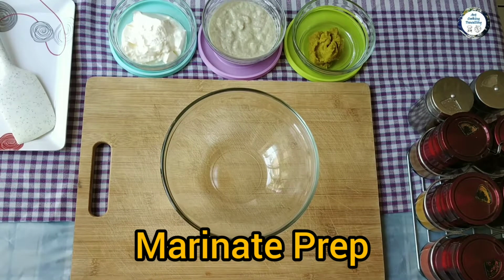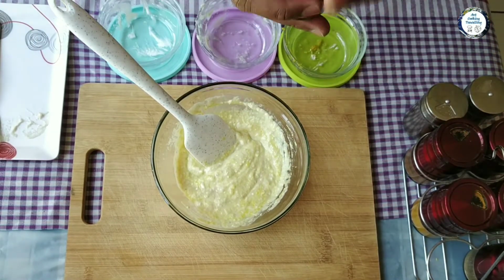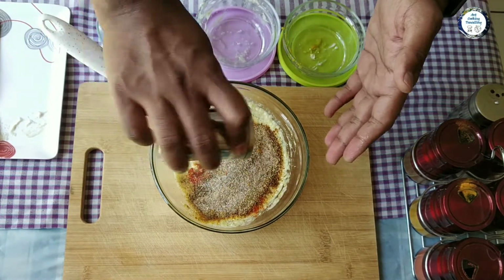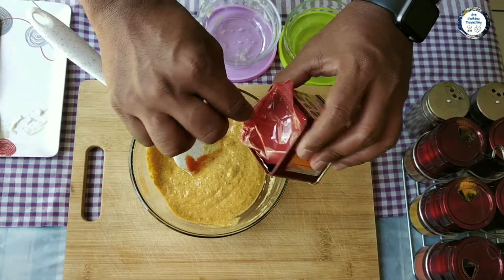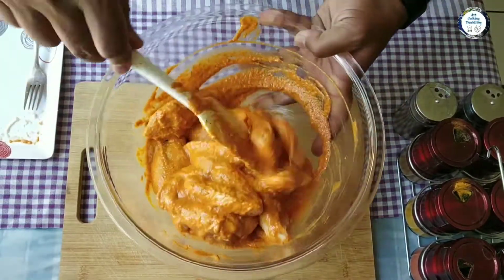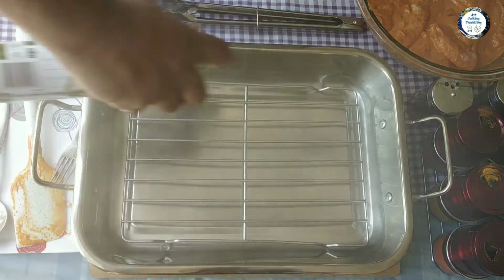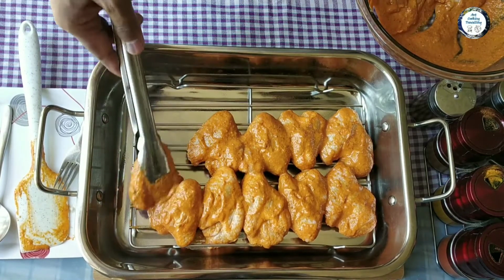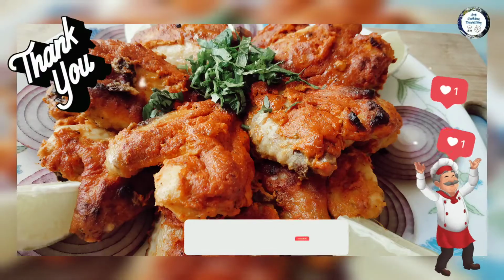Spicy Chicken Wings | Chicken Wings Recipe | Hot Wings | Grilled Chicken Wings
Spicy Chicken Wings |Chicken Wings Recipe
Spicy Chicken Wings are pieces of chicken that are deep fried.But here I am doing healthier version.Chicken wings can vary in how hot they are, from being mild to very spicy.

Ingredients required:

Ingredients:
Chicken wings - 500gms
Yogurt - 1/2 Cup
Onion Paste - 1 medium
Green Chillies Paste - 5
Ginger Garlic Paste - 1 Tbsp
Jeera Powder - 1/2 Tbsp
Garam Masala - 1/2 Tbsp
Red Chilli Powder - 1Tbsp
Coriander Powder - 1/2 Tbsp
Red Chilli Sauce - 1 Tbsp
Turmeric-1/4 tbsp
Salt & Pepper

Hope you all enjoy our videos and your support is highly appreciated.

We welcome your valuable inputs and hope you all have a safe and healthy living.

Healthy Cooking
Home Cooking
Non veg starter
SA Foods
baked chicken wings
SA Indian